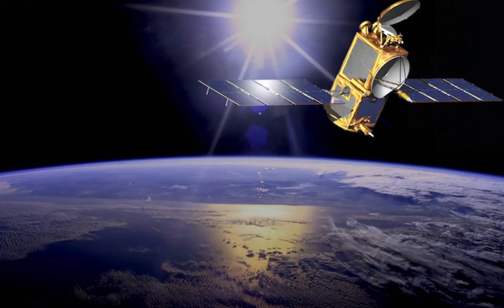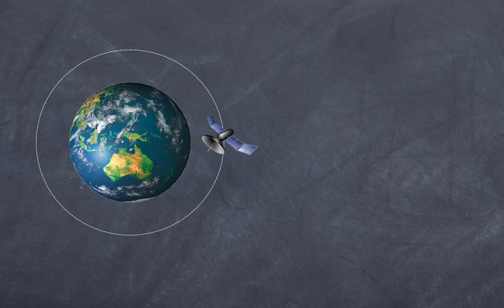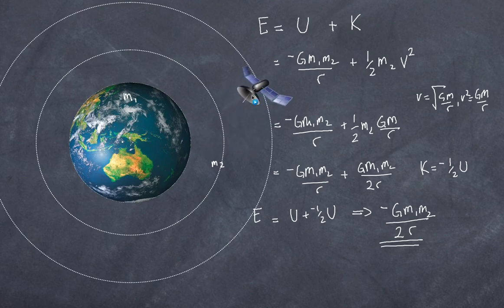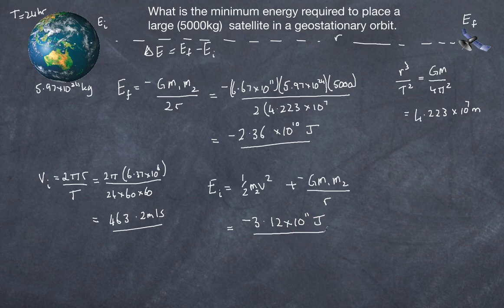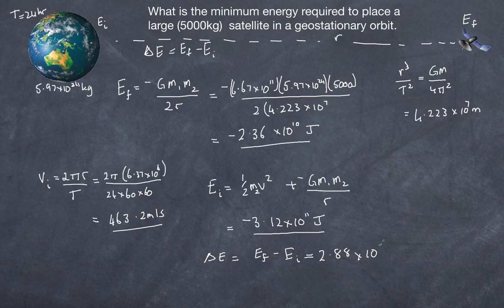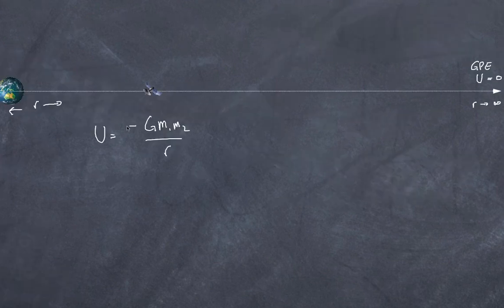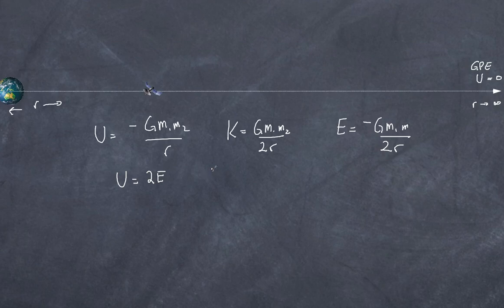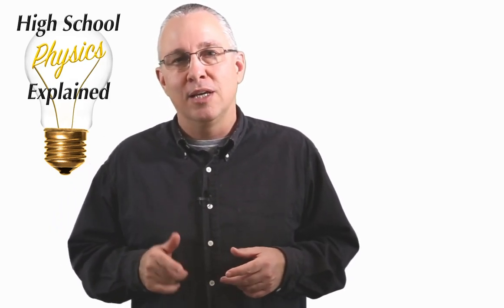Understanding energy of satellites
This video examine the physics (in particular, energy) of satellites in orbit. Includes problems in circular orbit and elliptical orbit